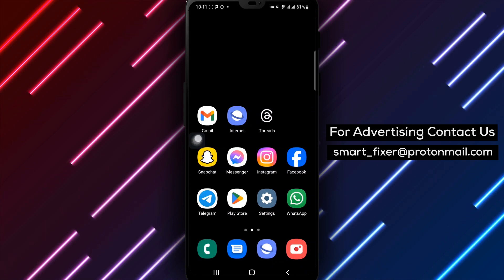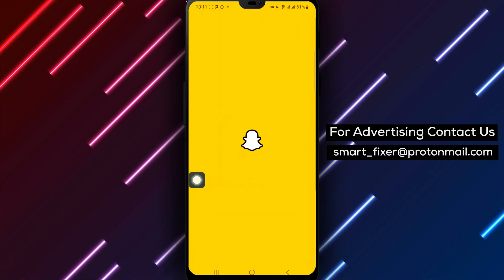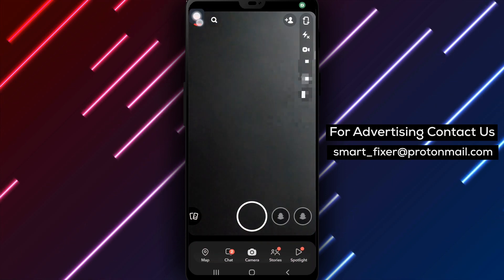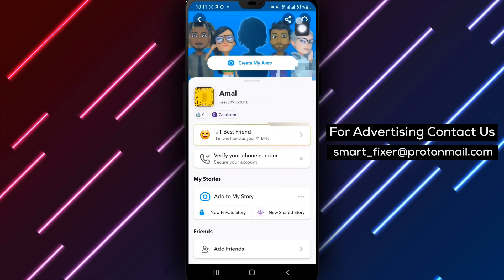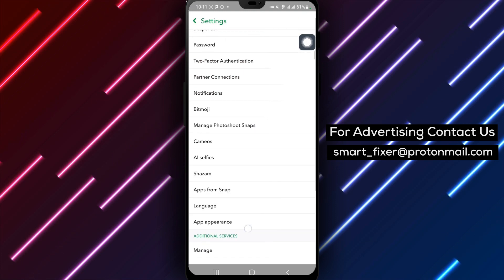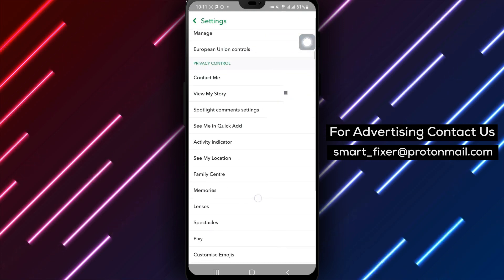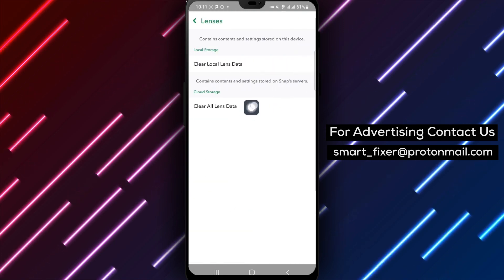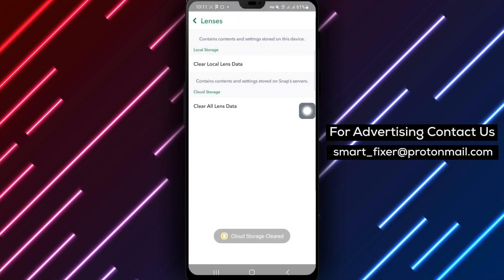How To Fix Lenses Slow Loading In Snapchat - Full Guide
Experiencing slow loading lenses in Snapchat? Don't worry, we've got you covered! In this comprehensive tutorial, we'll walk you through the step-by-step process to troubleshoot and fix the issue. Follow these steps to ensure smooth and fast loading of lenses in Snapchat.

Steps:

1. Check your internet connection.
2. Update Snapchat from the Play Store.
3. Search for common issues related to slow loading lenses.
4. Open Snapchat, tap on the account icon, tap on the gear icon, go to "Lenses," and select "Clear All Lenses."
5. Uninstall and reinstall the Snapchat app.

By following these steps, you can troubleshoot and fix slow loading lenses in Snapchat, allowing you to enjoy the app's creative features without any delays.